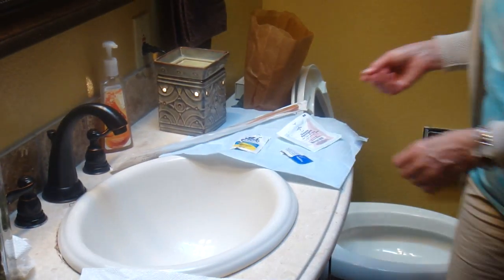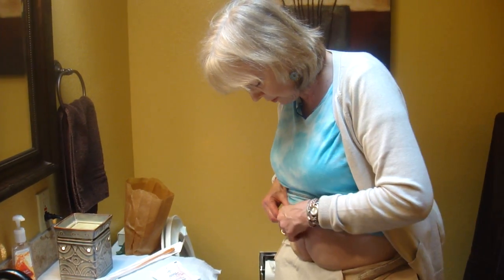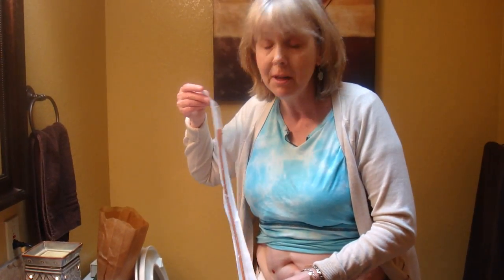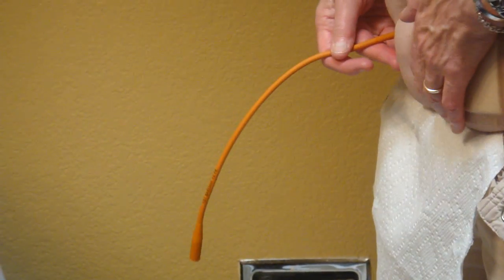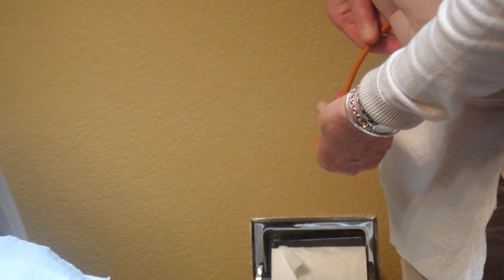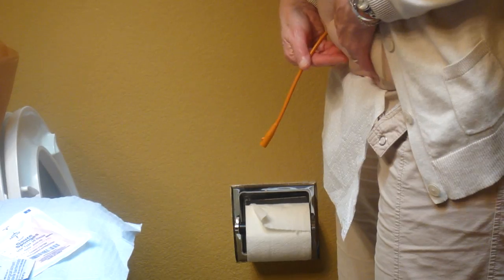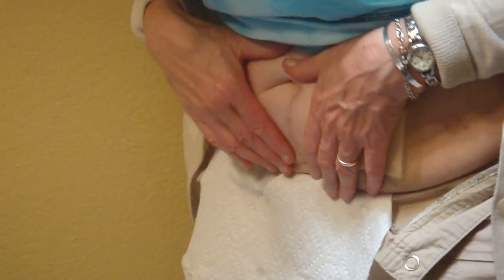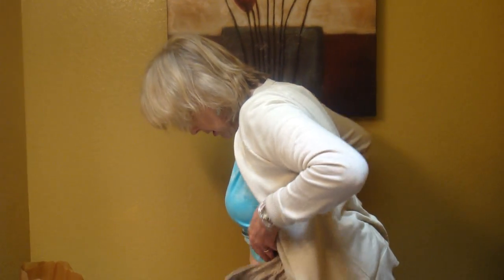How to catherize an Indiana Pouch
-A new way to pee-